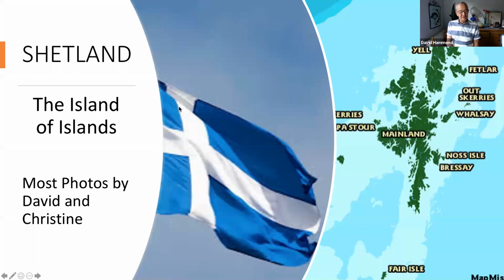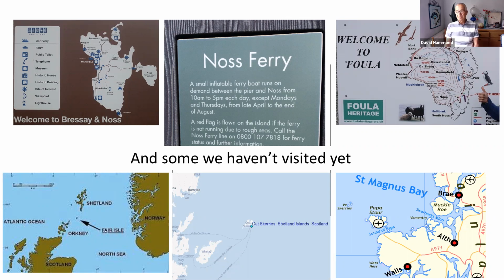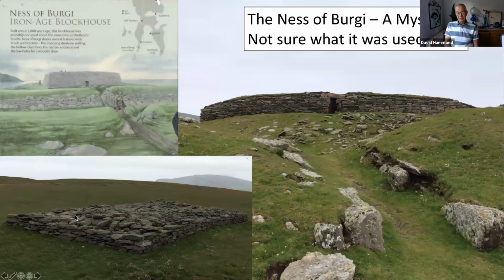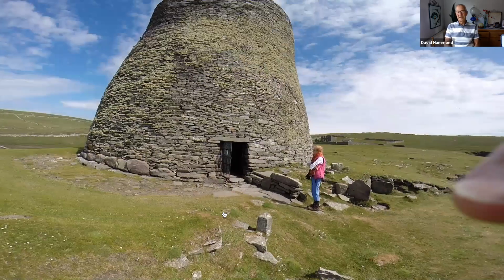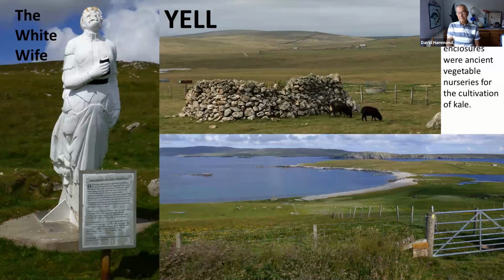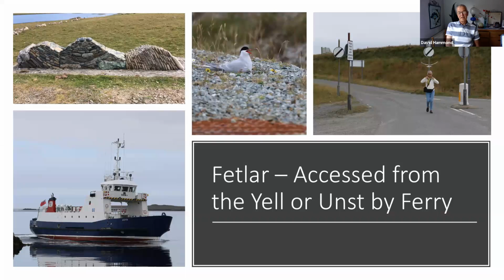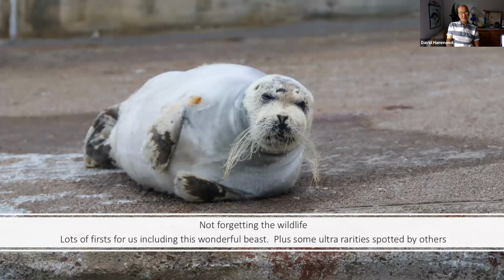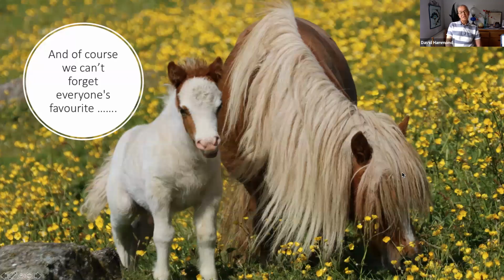u3a Speaker talk – Shetland: the Island of Islands